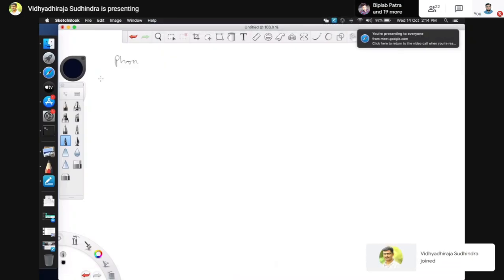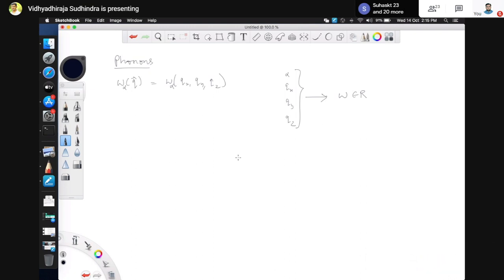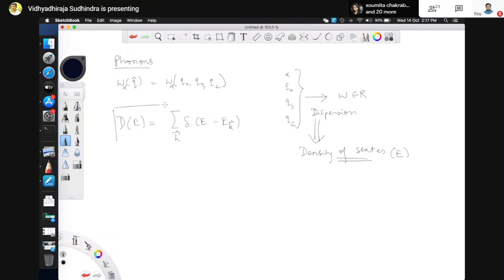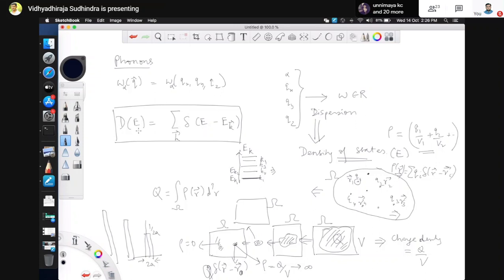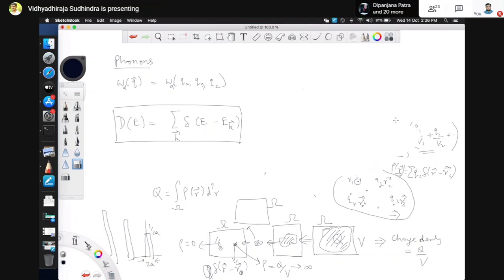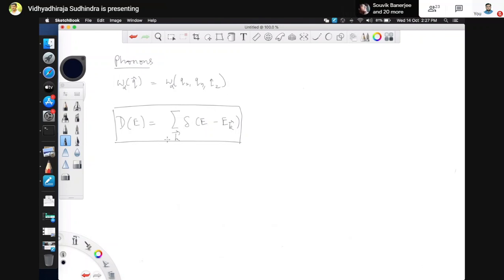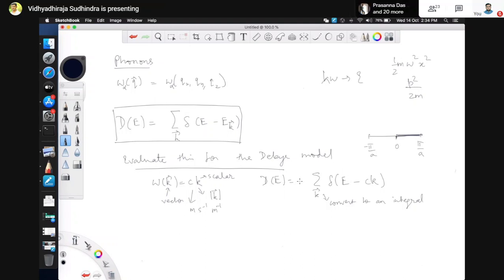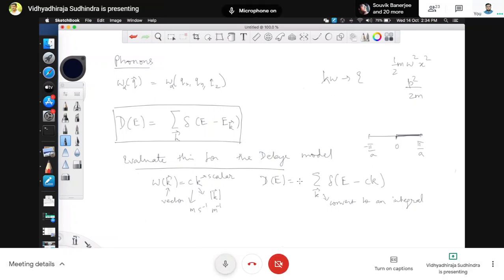Physics of Materials: Lecture 10 (Phonons)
Density of states in one dimensional monatomic lattice – Van-Hove singularity